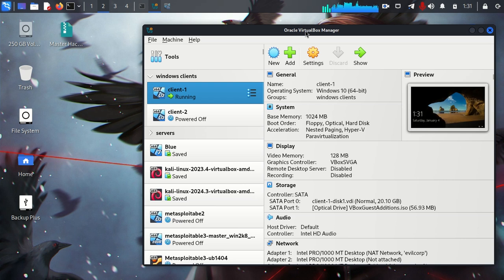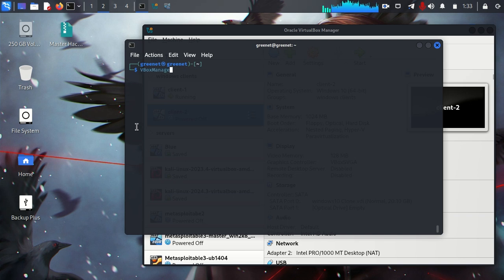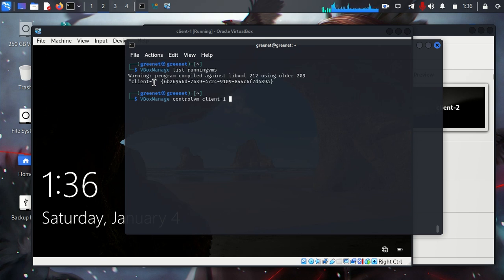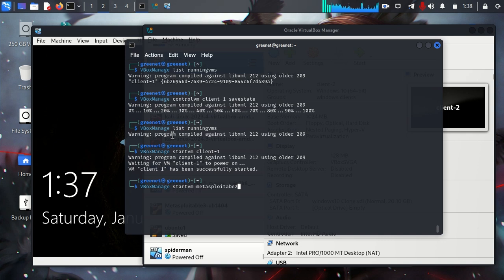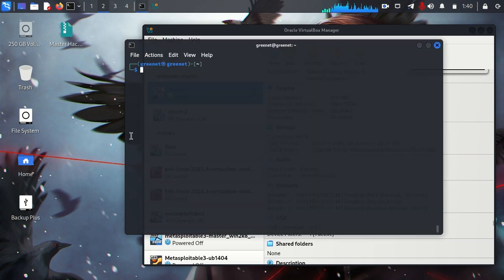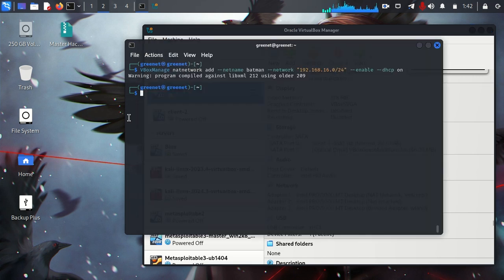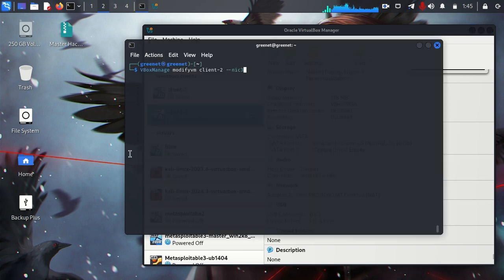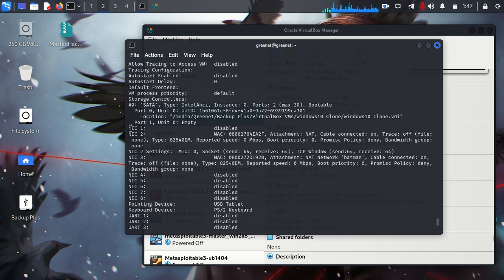How to manage your Virtual Box VMs from the Command Line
. Socials

Chapters
00:00 introduction
01:50 VBox manage
02:12 listing VMs
03:21 view running VMs
04:11 Controlling VMs
05:35 Starting VMs
06:22 Starting Headless Vms
07:48 save VM state
08:18 power off VM
08:40 Creating NATNetwork
11:17 View NATNetwork
12:46 Assign NATNetwork to VMs
15:31 View VM info
16:38 Conclusion